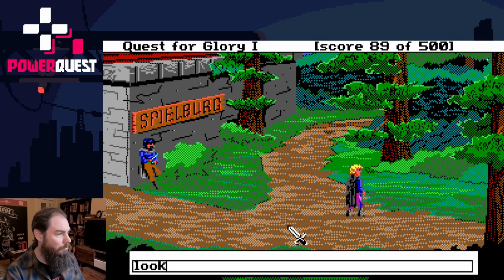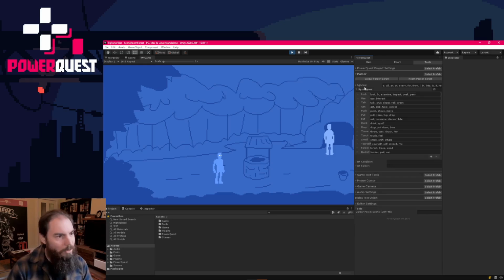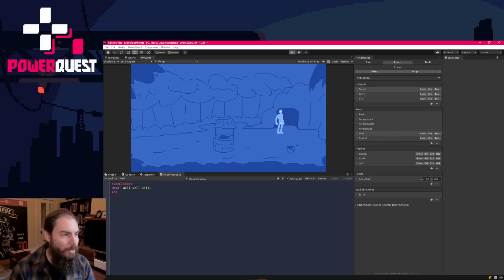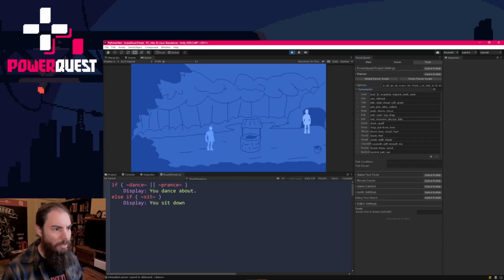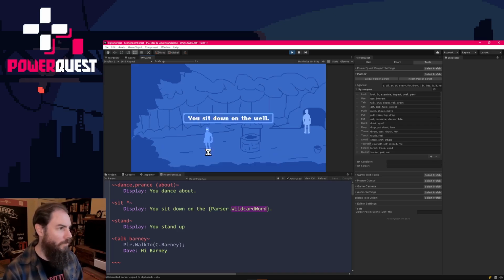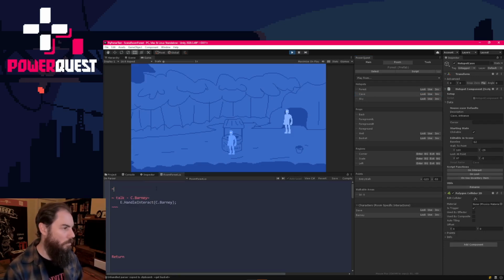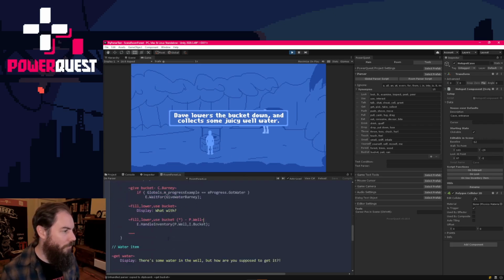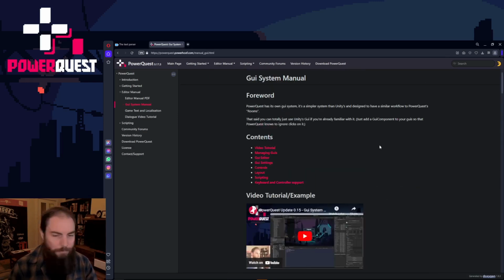PowerQuest Update 0.18 - Text Parser Tutorial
PowerQuest 0.18 Beta update is out, with a new Text Parser Template. Here's an explanation of how it works!

Jump to:
Intro to Text Parsers (0:00)
Project Setup (2:13)
Parser Tab Overview, Ignored words and Synonyms (3:55)
Parser Scripting Intro (6:46)
Parser Scripting Basic Syntax (8:45)
Matching Optional Words (13:40)
Matching Wildcard Words (14:11)
Matching Rest Of Line (15:28)
Matching Quest Objects (16:05)
More scripting tips (19:53)